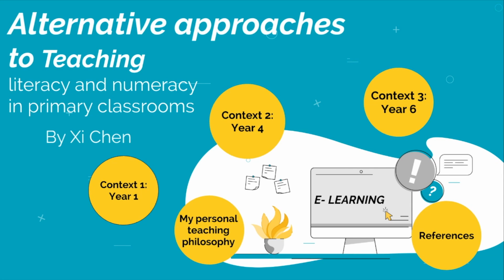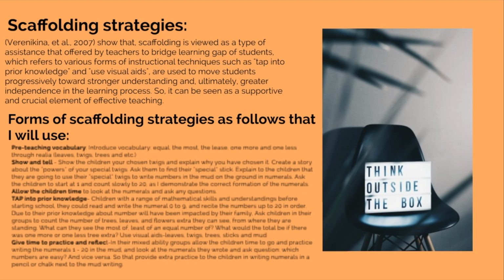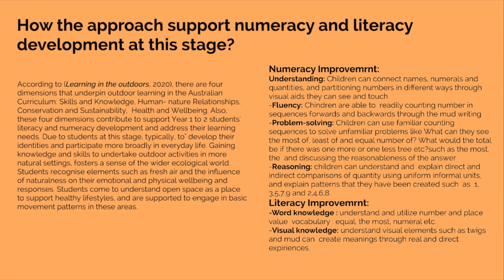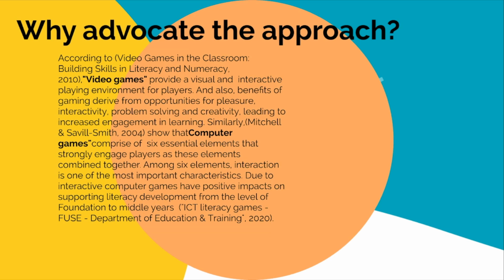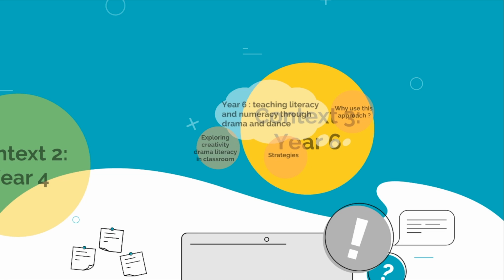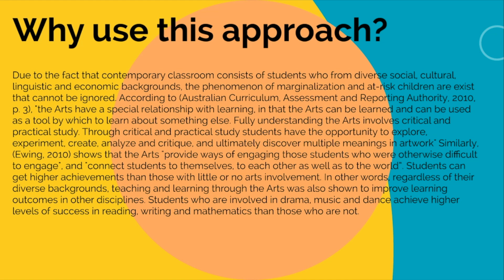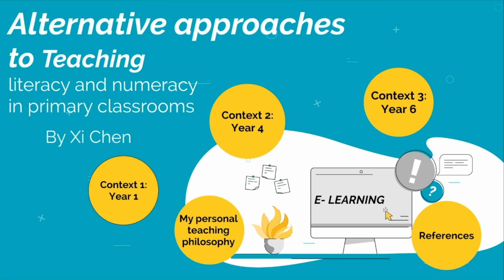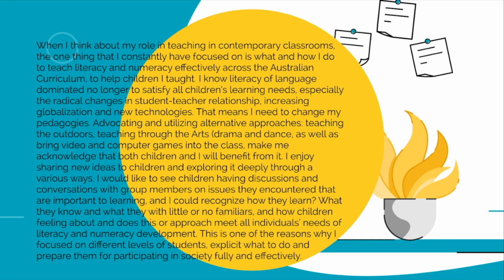multimedia presentation CX